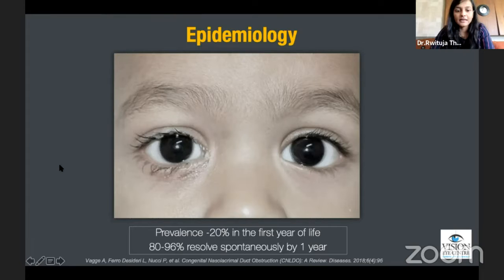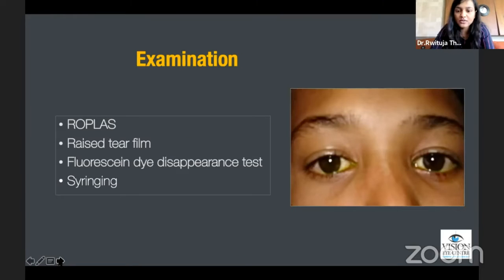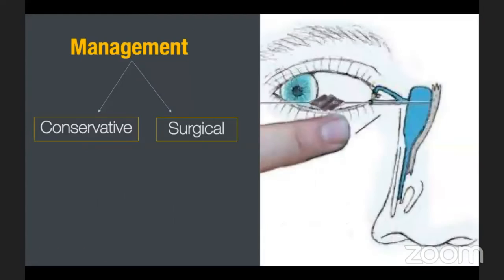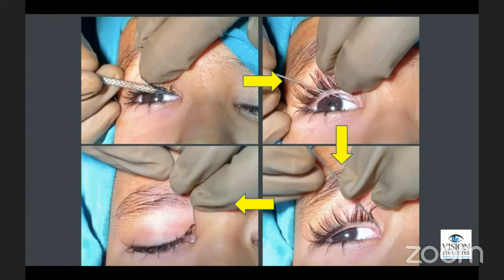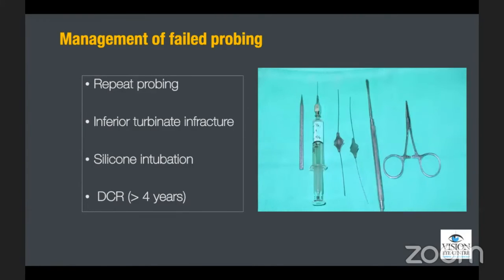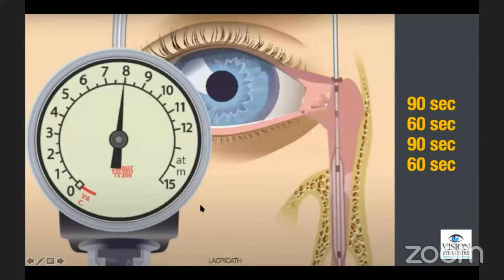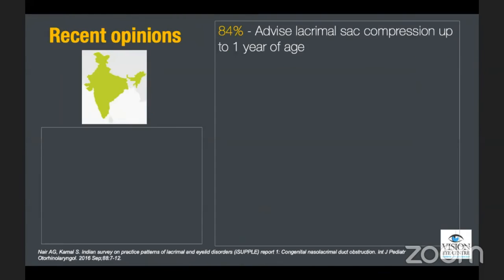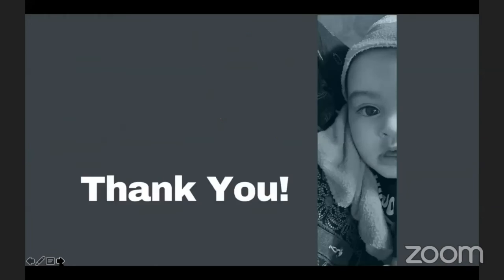AIOC2021- IC281-Topic-Dr.Rwituja Thomas